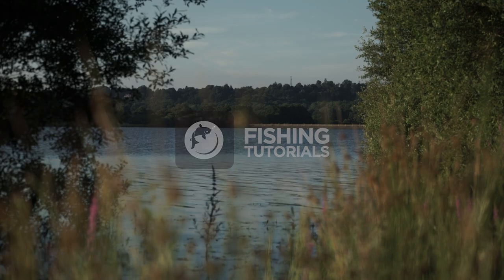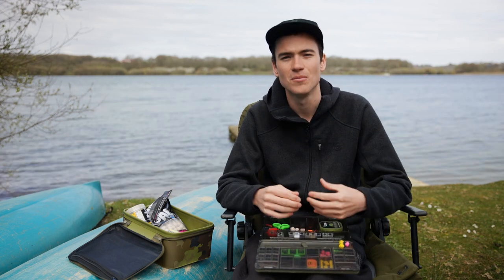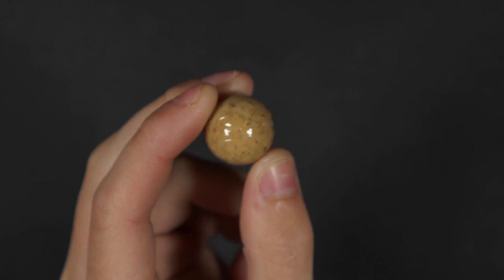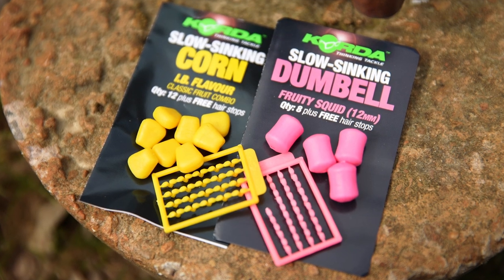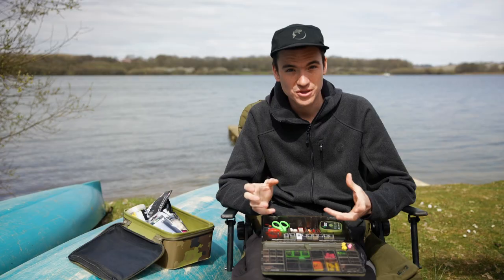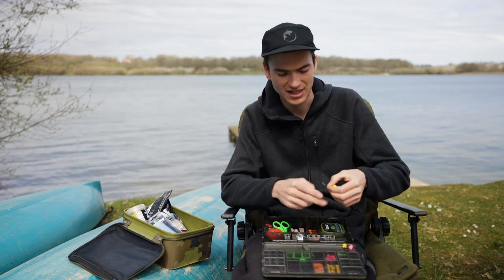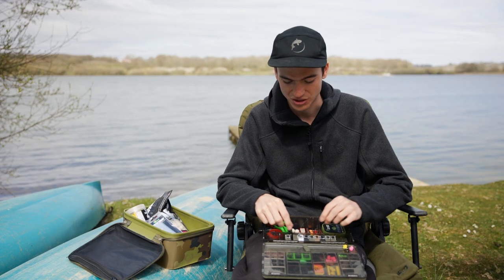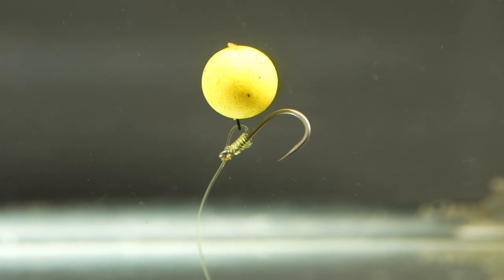How To Avoid Crayfish And Catch More Carp - Carp Fishing Tips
Carp fishing when there are crayfish around can be frustrating, but by using these tips you will be able to keep a bait on longer and catch more carp!

I created Fishing Tutorials to help people learn about fishing and catch more fish!